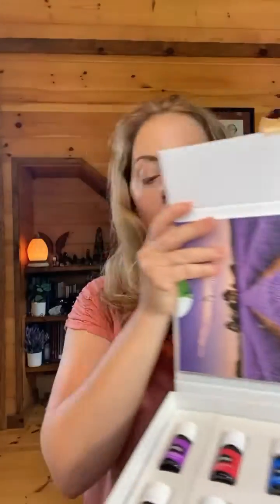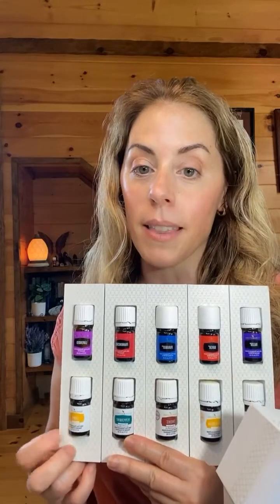My favorite way to begin with essential oils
This is my favorite way to get started with essential oils! It’s called the Premium Starter Bundle from Young Living. There are so many wonderful ways to start but this right here I consider as the first aid kit of oils. This bundle has 12 essential oils and blends as well as some other wonderful products. In the videos to follow, I will unpack each oil and their uses.